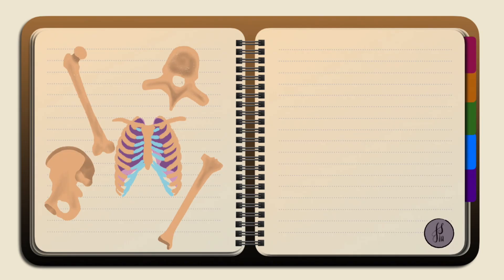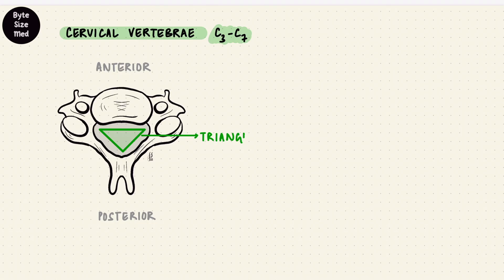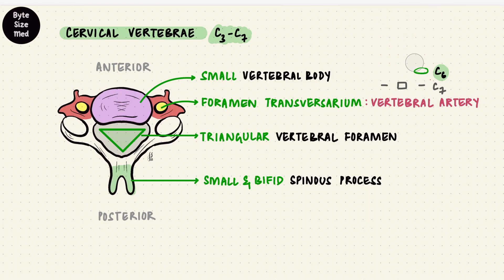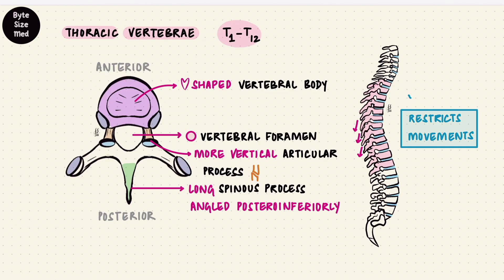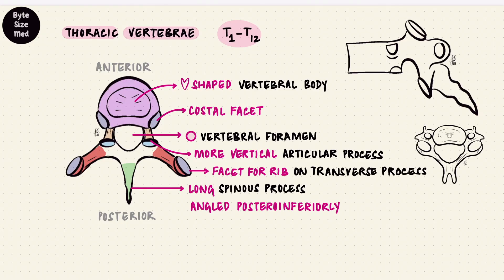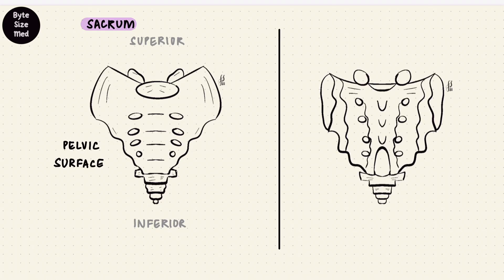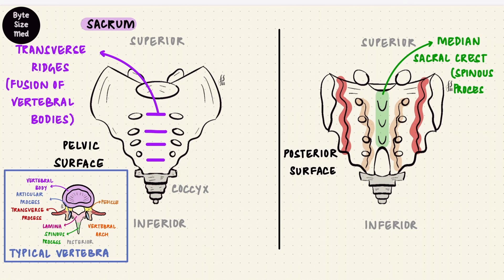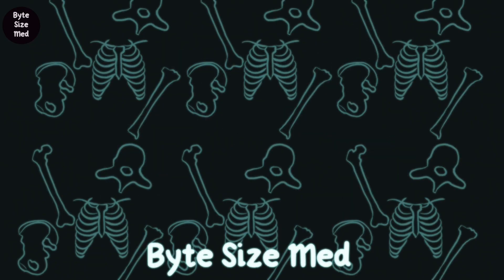Regional Variations in Vertebrae | The vertebral column | Osteology | Anatomy Doodles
✨This video is on the parts of a typical vertebra. I hope it helps! ☀️
Part 3 will be on Atlas and Axis.

0:00 - Intro
0: 08 - The vertebral column
0:44 - Cervical vertebrae
4:22 - Thoracic vertebrae
6:31 - Lumbar vertebrae
7:42 - Sacrum
11:35 - Coccyx